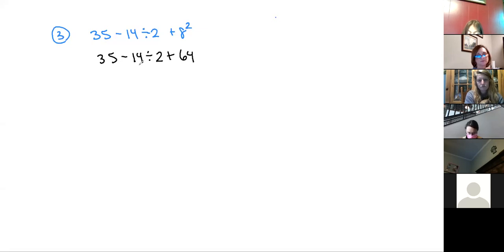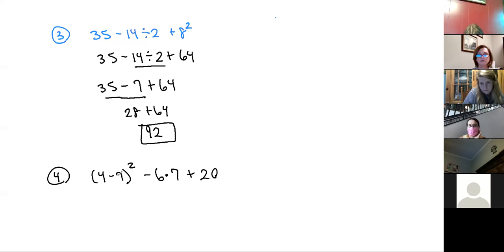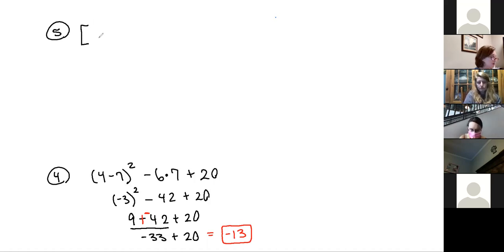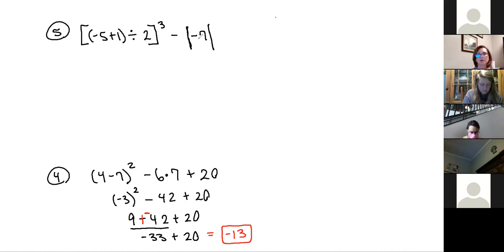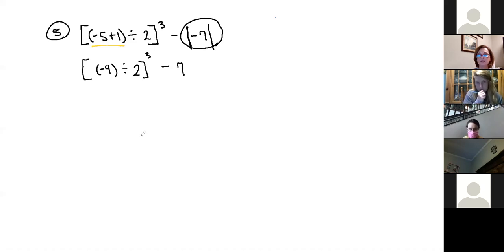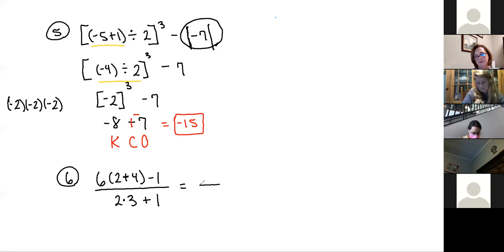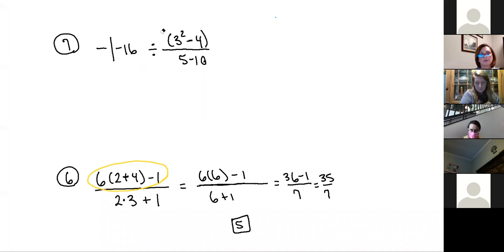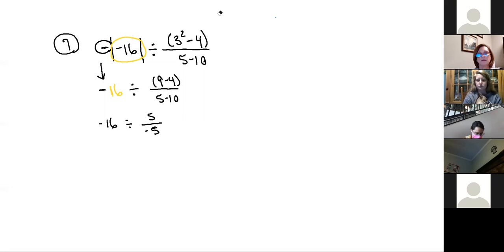August 24 MAT 1234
Lesson 1.4A notes